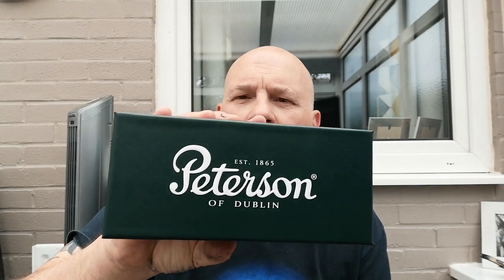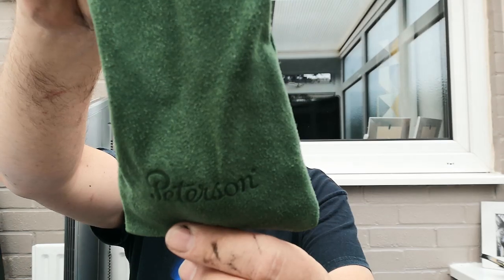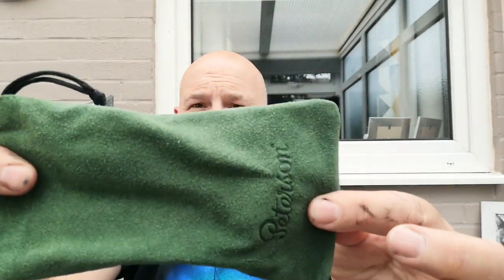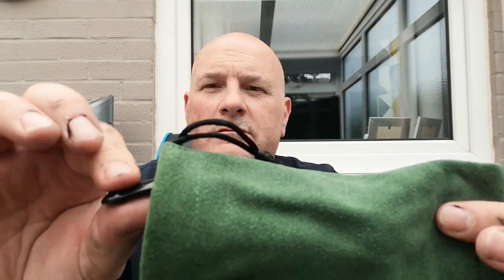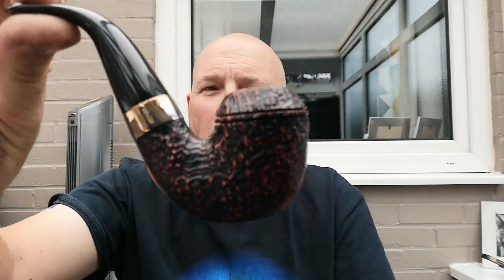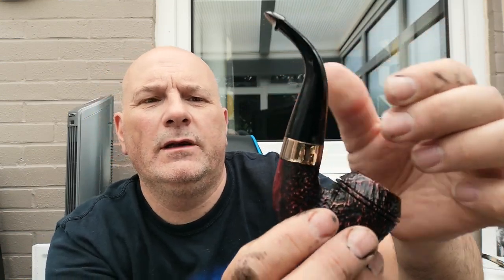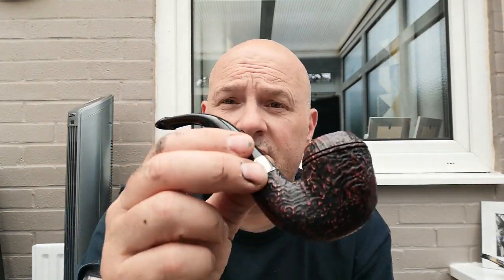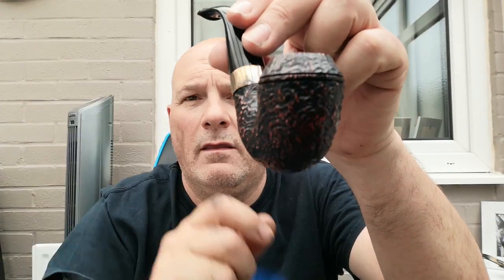I know, I know. I shouldn't have.